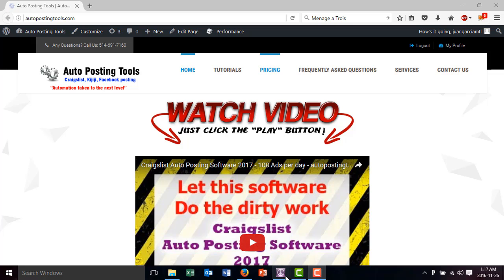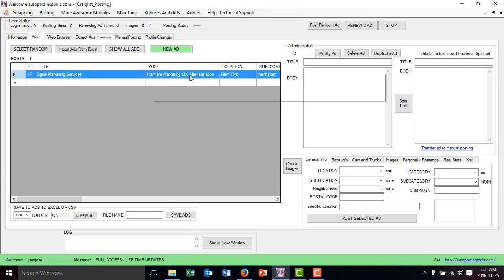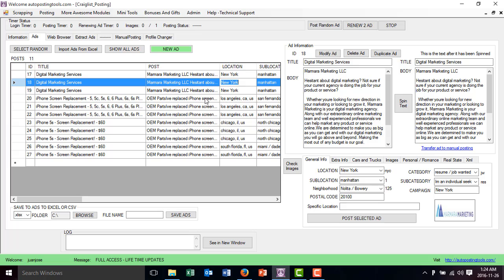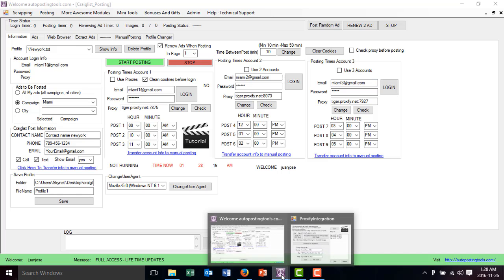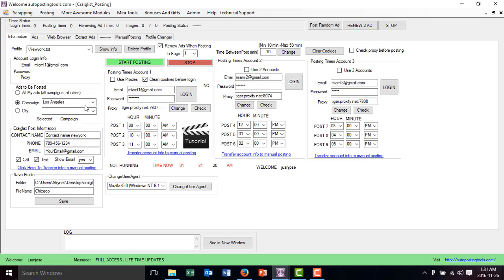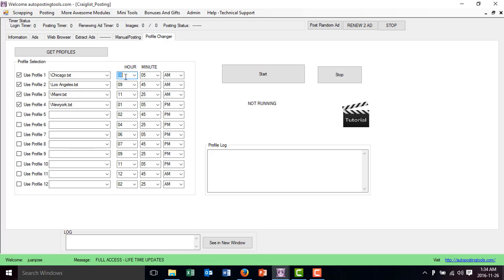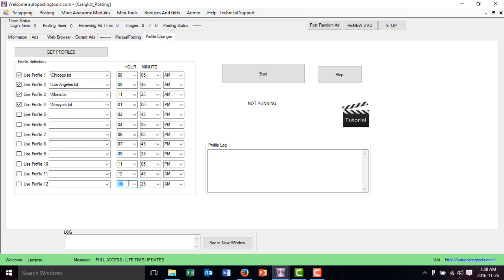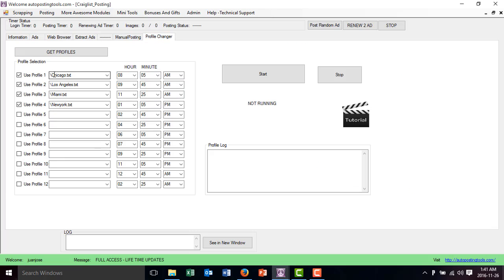How To Post Ads On Craigslist Nationwide - 2017 Craigslist Posting Secret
Did you see this yet? This software is AWESOME! .. you gotta see this!
This new awesome software allows you to post nationwide
get your ads in front of many potential customers
We explain the strategies that you need to follow in order to post nationwide

that instant social proof that will set you apart from your competitors.

You get access to this software and other 45 powerful modules that will make you money as easy as copying the strategies
given in the comprenhensive manual that we provide you.

Titles:

How to Post ads for Free on Craigslist without Ghosting/Flagging/Removal (2015)
How To Post Ads On Craigslist - 2016 Craigslist Posting Secret
Best Way To Post On Craigslist  Strategies
How to Post in Craigslist Major City Job Section FREE
How to post on Craigslist
How to post an Ad with picture on Craigslist.
How to post ad on craigslist.org

craigslist ads flagged, craigslist ads deleted, post craigslist ads for free, lifeplus, craigslist for lifeplus, how to post ads on craigslist, how to post for free on craigslist, avoid ghosting, avoid ad removal on craigslist
how to post ads on craigslist, how to post ads on craigslist 2015, posting ads on craigslist, 2015 posting ads on craigslist, craigslist posting, craigslist posting tips, craigslist posting 2015, craigslist posting tricks, craigslist posting secrets
Make Money On Craigslist 1000, craigslist secrets, CL, Craigslist posting strategies, craigslist, posting, secrets
craigslist ads, free craigslist paid ad, post in jobs section free
craigslist, ad, placement